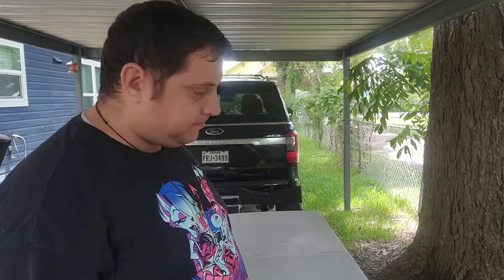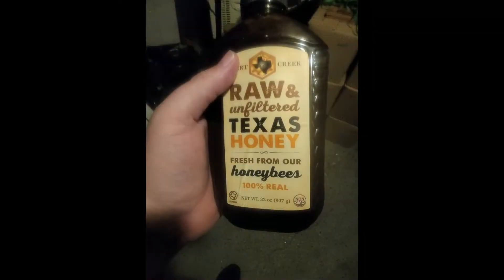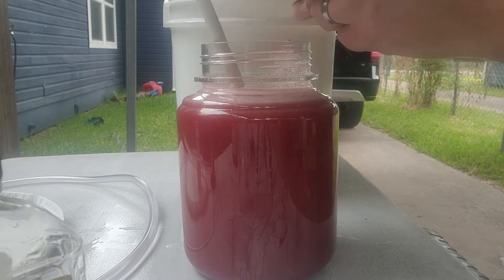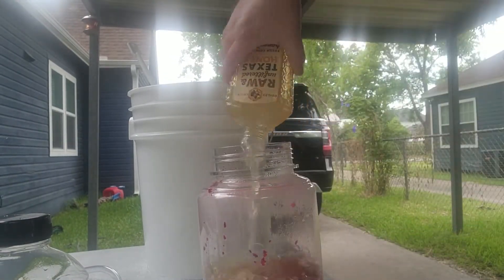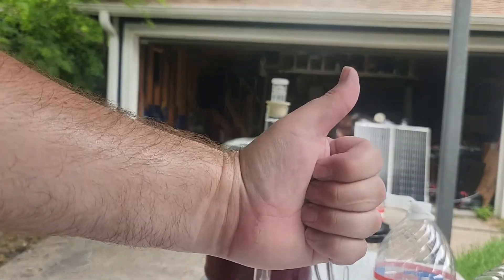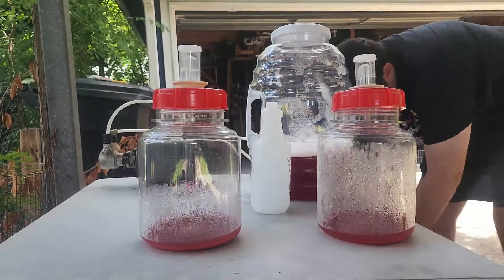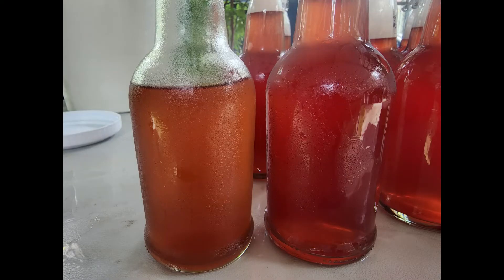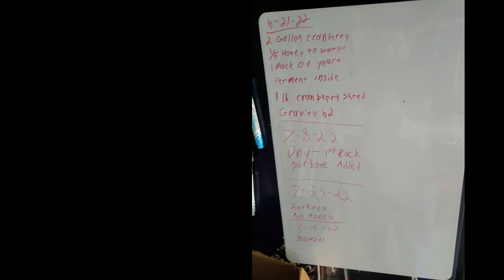Making mead with honey and cranberries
Long time no post and I know it's not a camper build video but it is that trademarked downtown redneck content.

Today I show you the process to make mead that I learned from working at a Meadery for about 2 years but on a MUCH smaller scale and at home. I decided to venture out and try to make a more complex mead by using cranberries in the fermentation process and it turned out pretty good if I say so myself.

-DR-